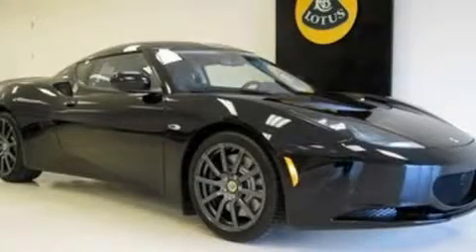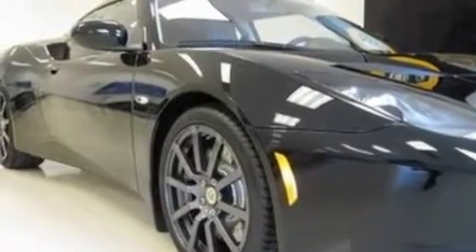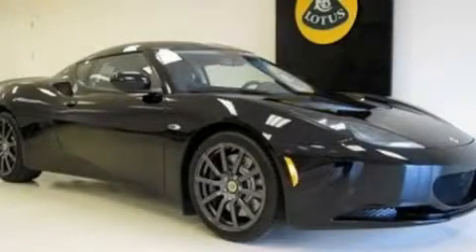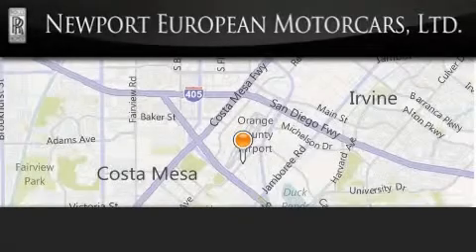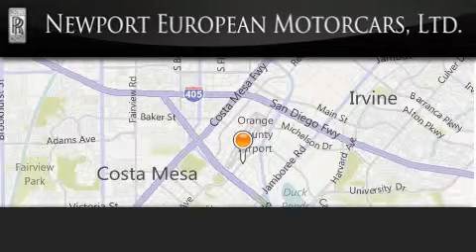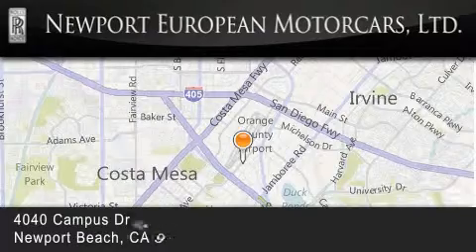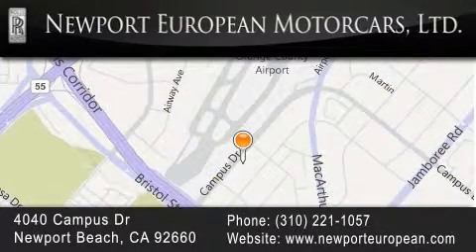2010 Lotus Evora Newport Beach CA 92660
We are proud to present this 2010 Lotus Evora .

 Year : 2010
 Make : Lotus
 Model : Evora
 Engine : 3.5L DOHC 24-valve VVT-i mid-mounted transverse V6 engine
 Trans . : Manual
 Exterior : Black
 Miles : 36
 Interior : Black
 Stock : NLA015